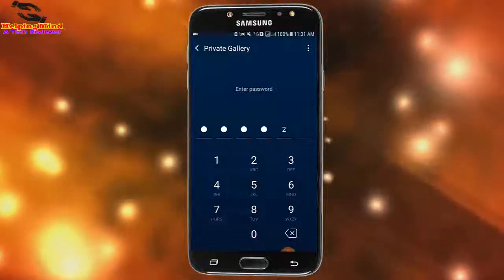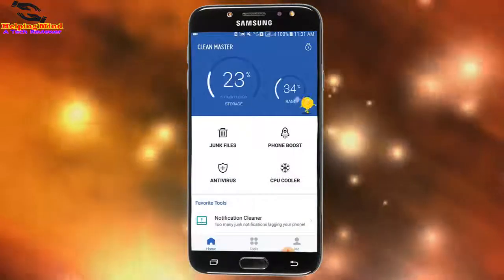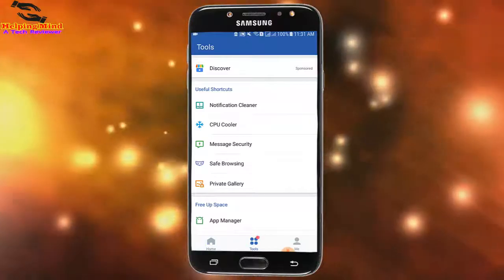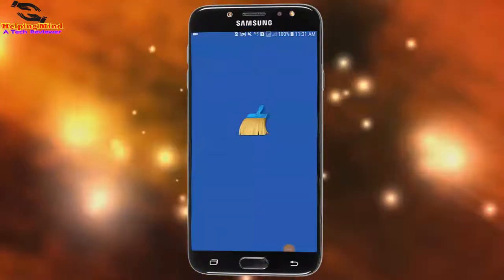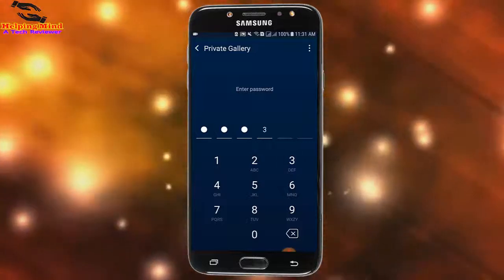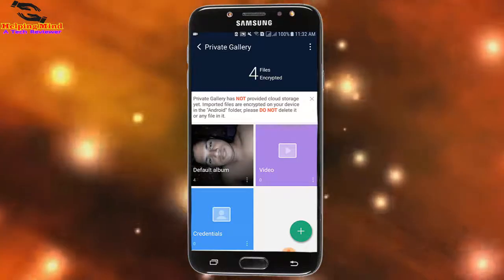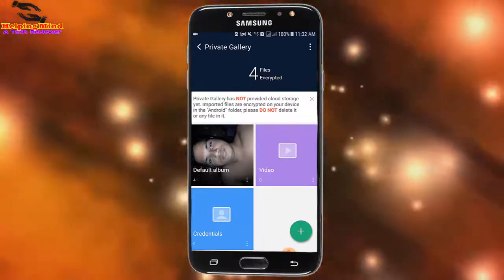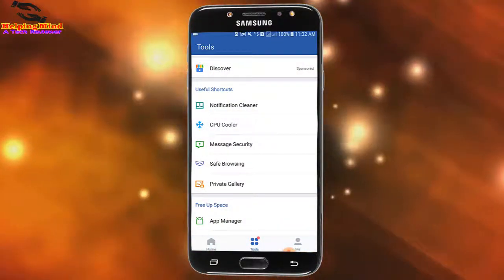Private Mode : How To Hide Photos - Helping Mind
This video covers the Private Mode : How To Hide Photos

*Phone:
Samsung Galaxy J7 Prime

*Mouse:
HP x3000 Wireless Mouse

*Usb Cable:
BrexLink Micro USB

*Huawei Mate

*Micro USB

In this video I shown how to hide photos on Android nougat version by clean master app. Clean master app has a option named private gattery. We can use it as private mode and keep our private photo or video on private gallery. See the whole video for more experience.